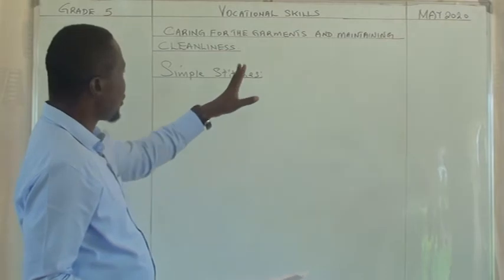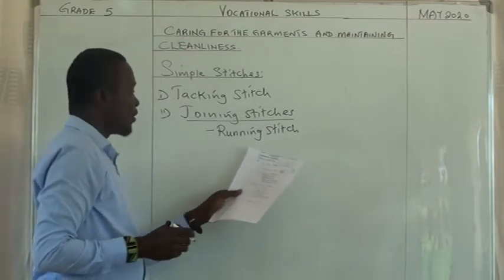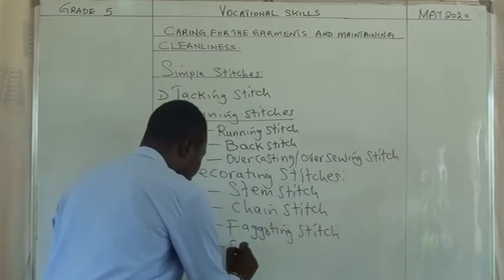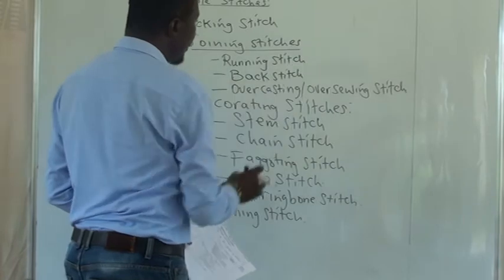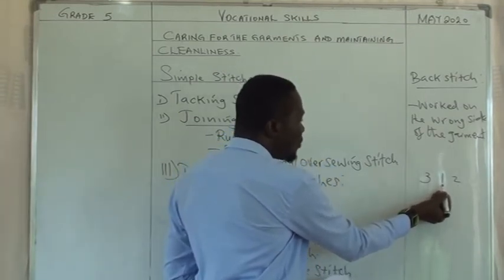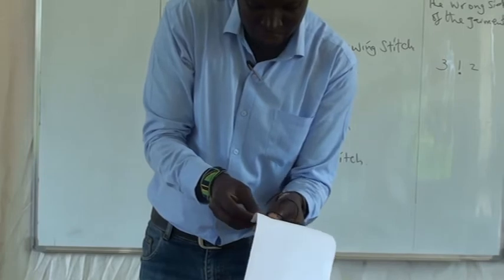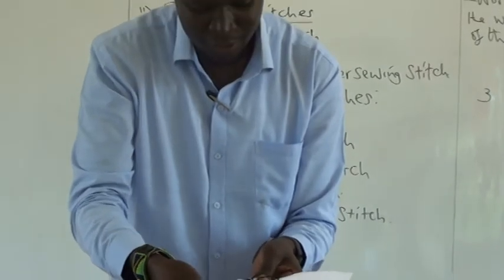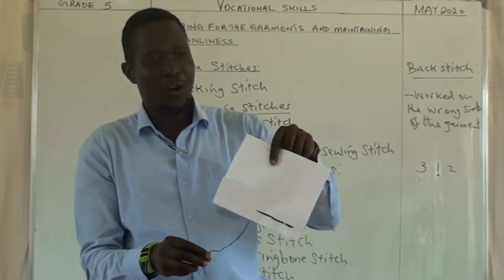VOCATIONAL SKILLS LESSON 2 (GRADE 5)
CARING FOR THE GARMENTS AND MAINTAINING CLEANLINESS